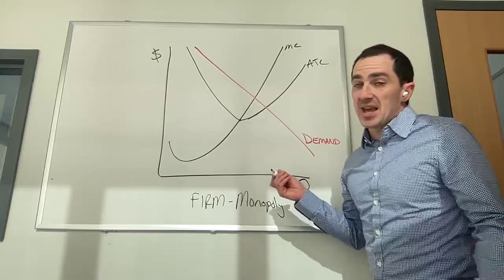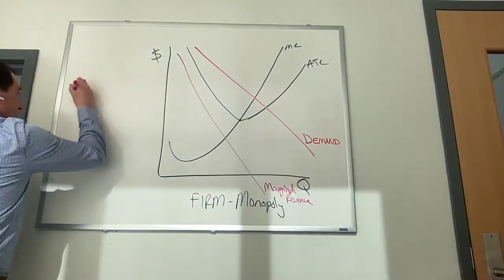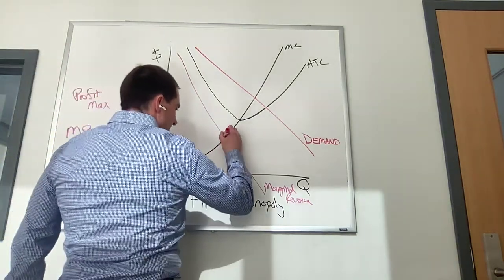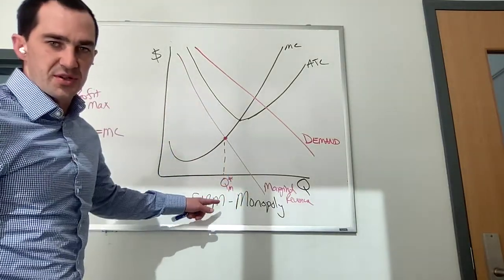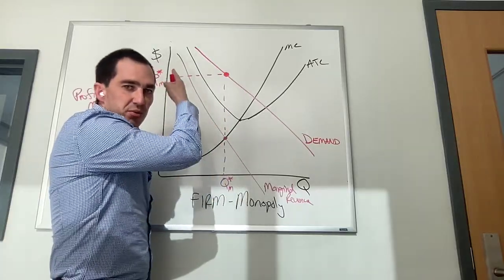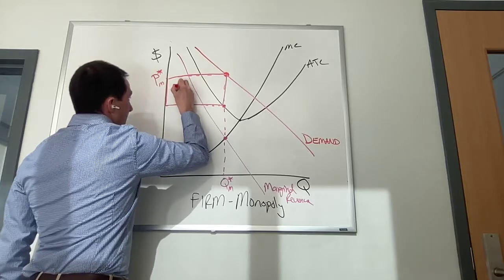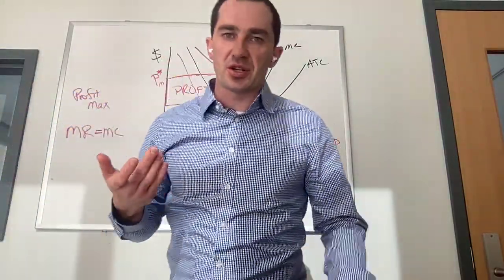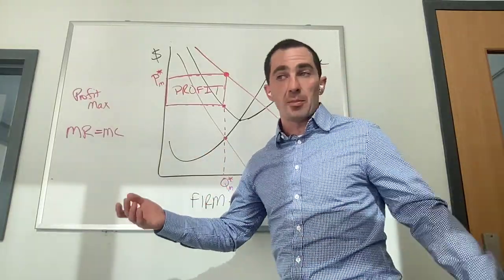intro monopoly graph